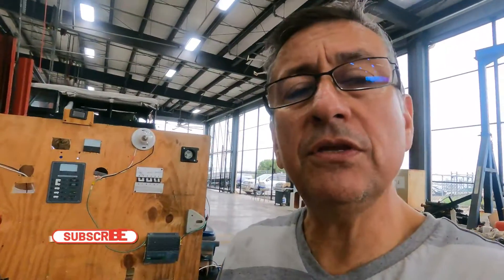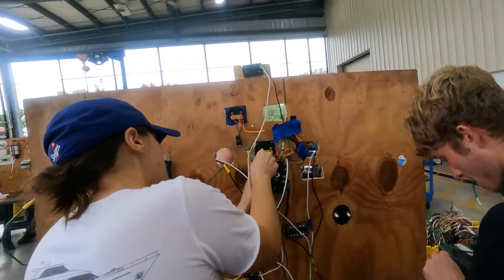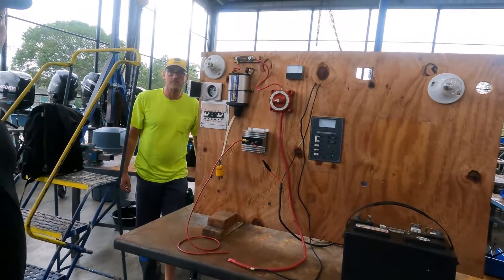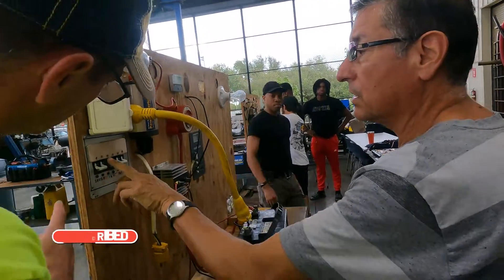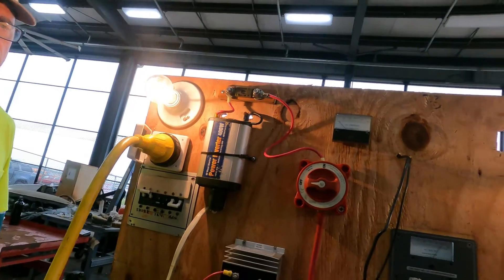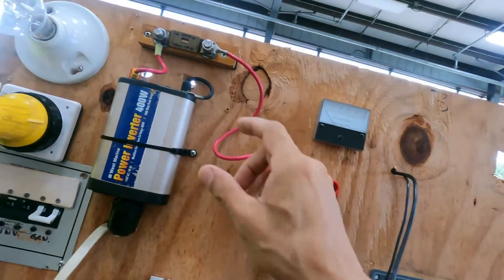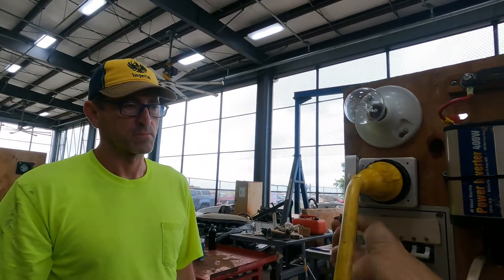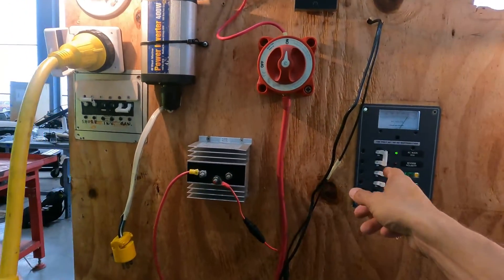Advance Electricity Course | AC Panel LAB